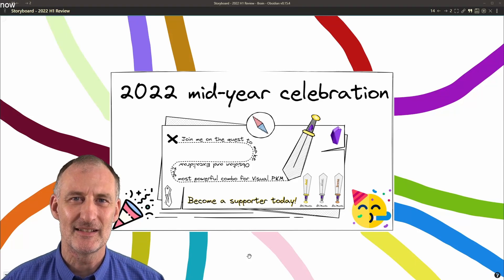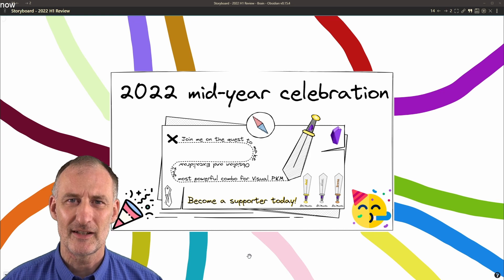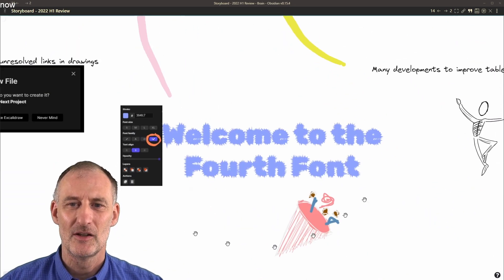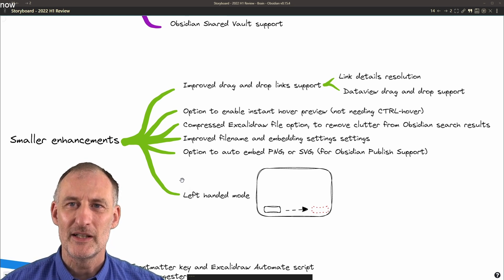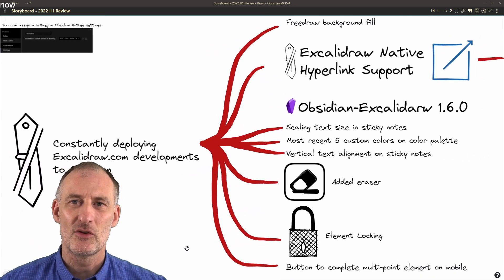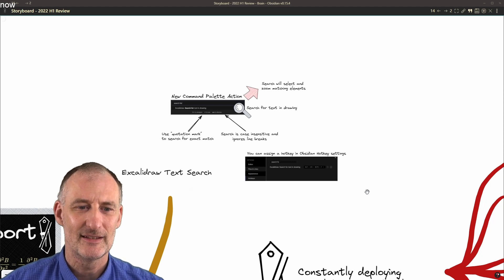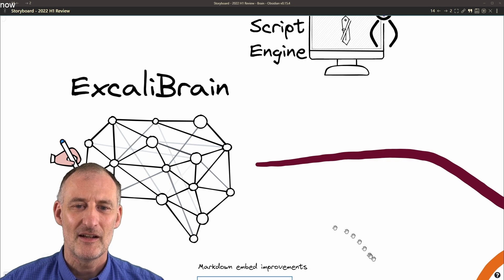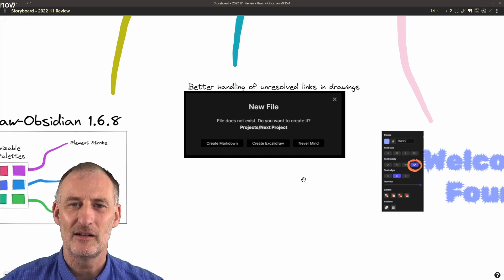2022 mid-year year reflections - Excalidraw Obsidian, ExcaliBrain, Visual Thinking